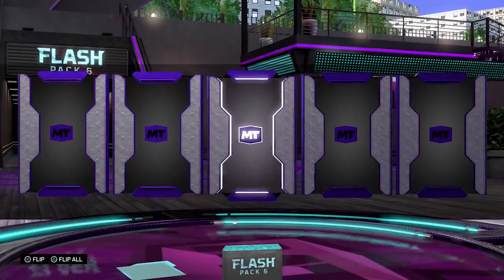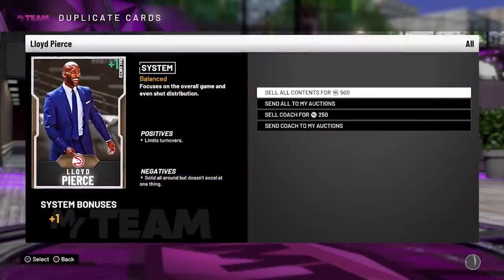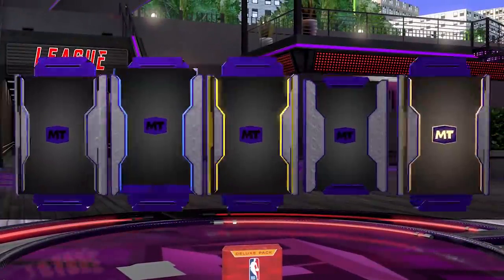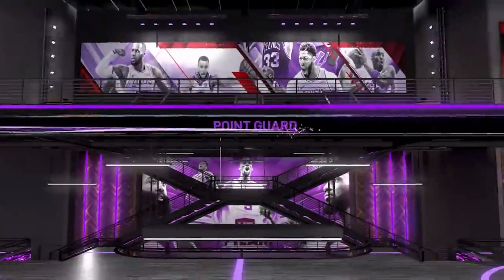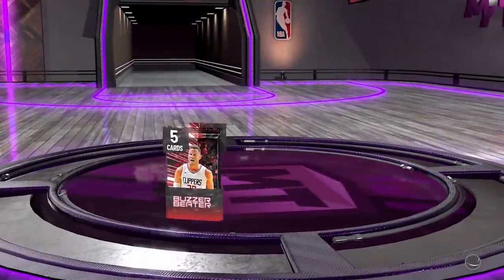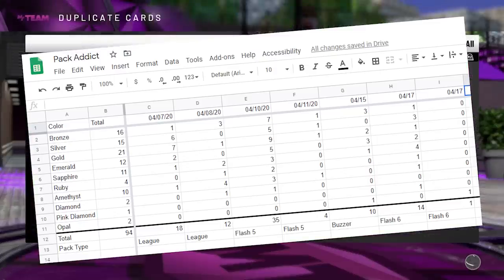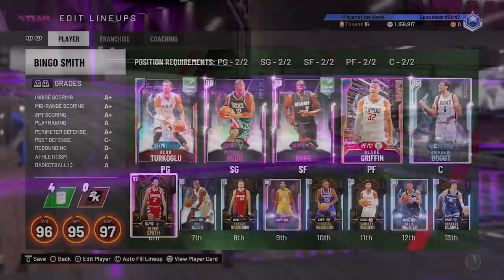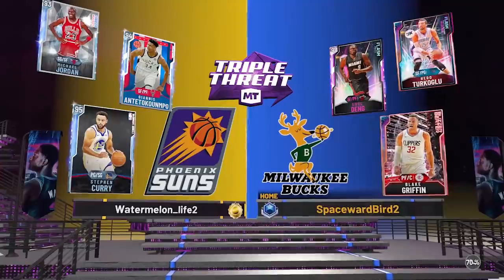PULL MORE OPALS? - Pack Odds Tested! - No Money Spent - NBA2K20 MyTeam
Today's video, we tested pack odds. We ripped spent over 800,000 MT and ripped 94 packs. We recorded every card that was pulled - bronze, silver, gold, emerald, sapphire, ruby, amethyst, diamond, pink diamond and galaxy opal. We compared our odds to NBA 2K's odds and the results were very interesting.

We also pulled our second galaxy opal! Hedo Turkoglu. We ran the card in Triple Threat Online with galaxy opal Blake Griffin and the new pink diamond, Luol Deng.